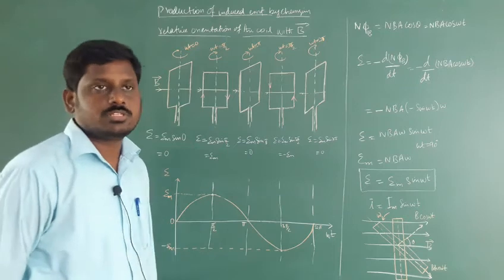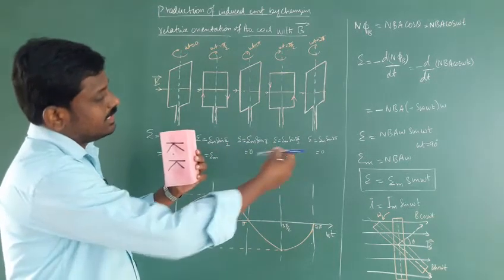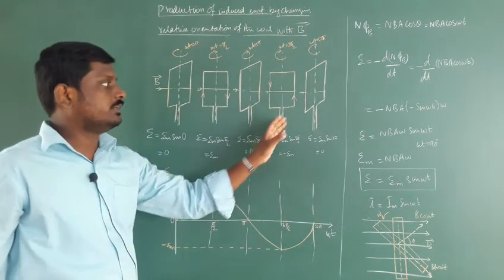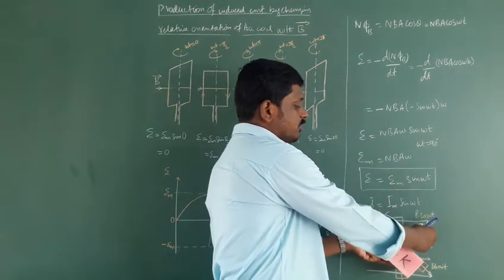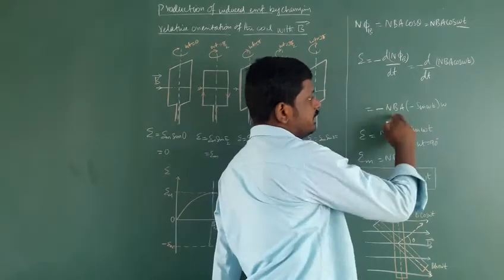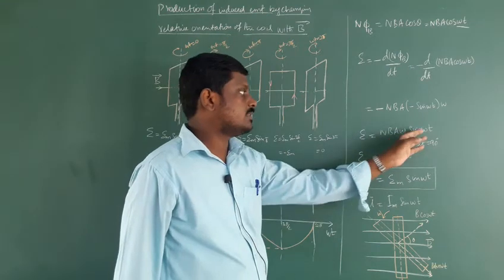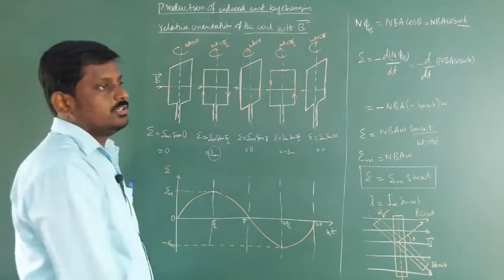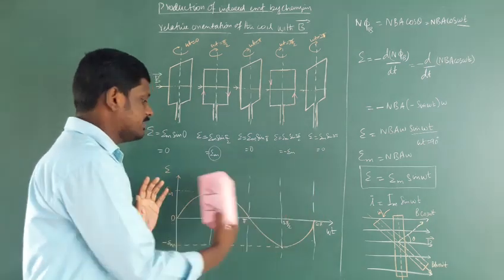Production of induced emf by changing relative orientation of the coil with magnetic field class 12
Ln. 4 EMI & AC